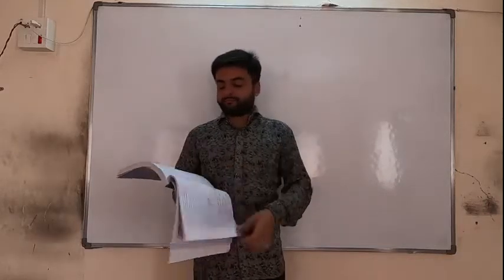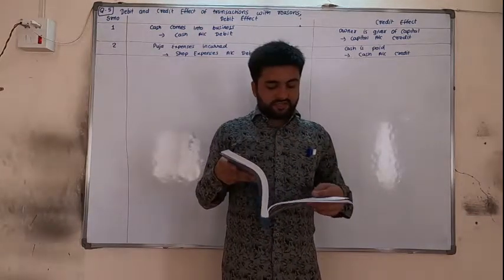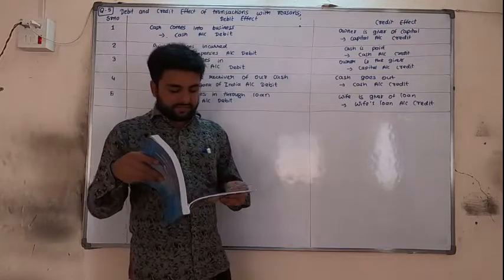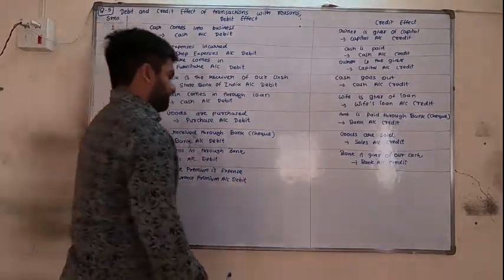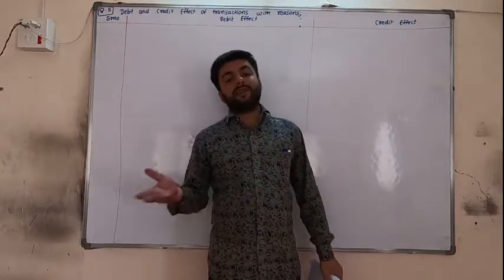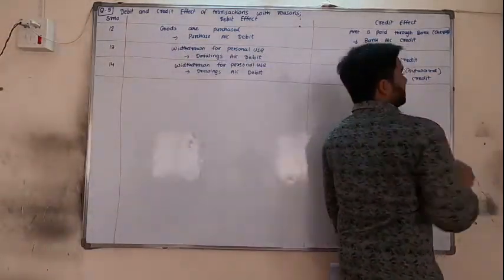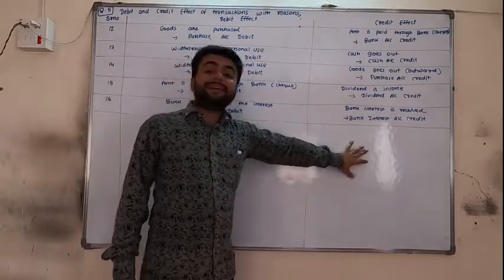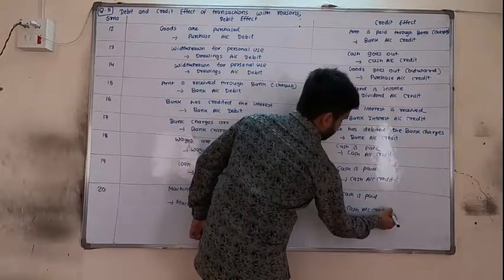11TH EM LECTURE 11033 ACCOUNTANCY